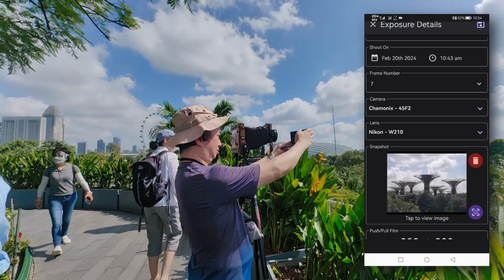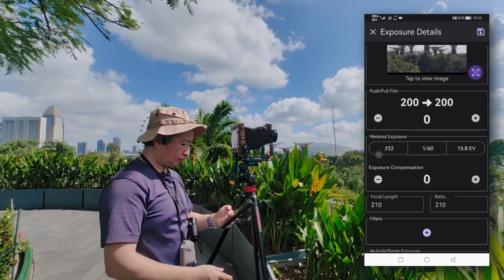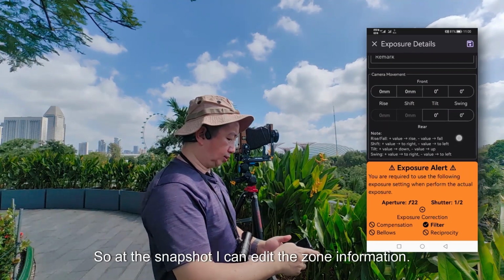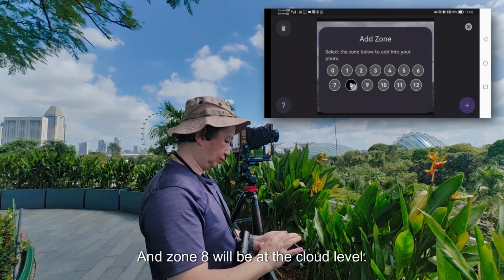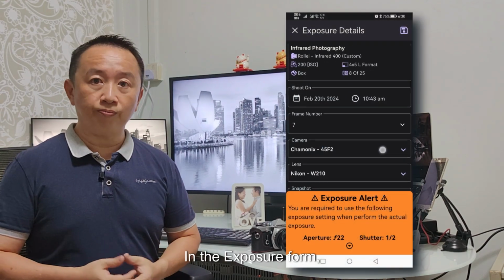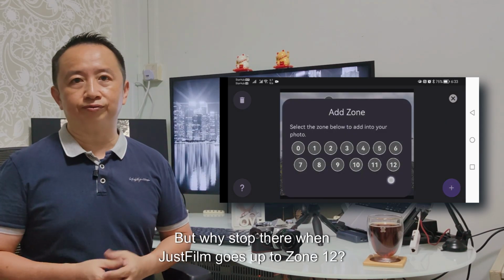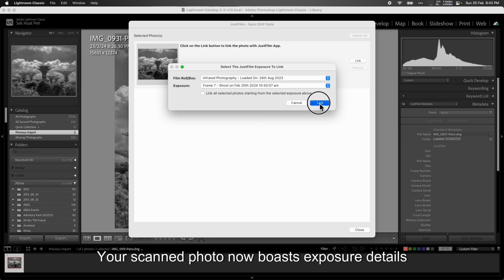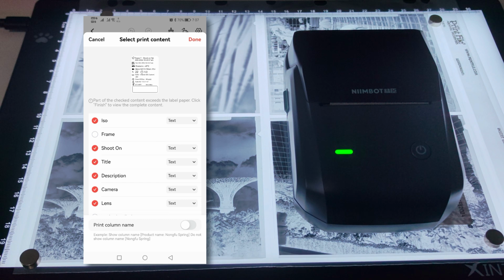JustFilm - All In One App For Film Photographer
Embark on a captivating journey into the realm of film photography with JustFilm, your ultimate companion in the art of capturing moments. More than just a mobile app, JustFilm weaves together the intricate threads of Exif data, exposure calculations, and the magic of film photography, offering a symphony of features to elevate your creative process. Delve into the world of precise exposure compensation, filter factors, bellow extension, and film reciprocity failure—all seamlessly integrated into this multifaceted app. As your trusted ally, JustFilm not only preserves the sacred knowledge of zone exposure and film development but also transforms into a sophisticated viewfinder and a precision-packed light meter. And the pièce de résistance? A seamless synchronization of all your Exif data with Adobe Lightroom Classic, completing the photographic journey with unparalleled finesse. Unleash the artist within, as JustFilm invites you to transcend the ordinary and capture the extraordinary.